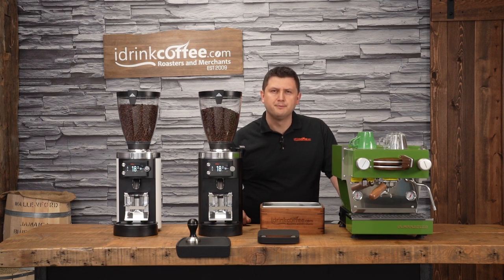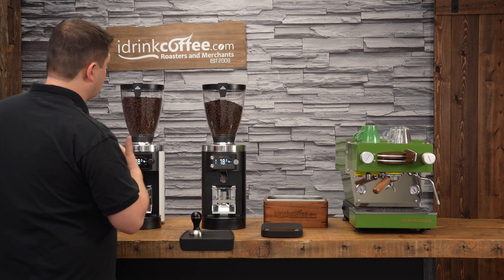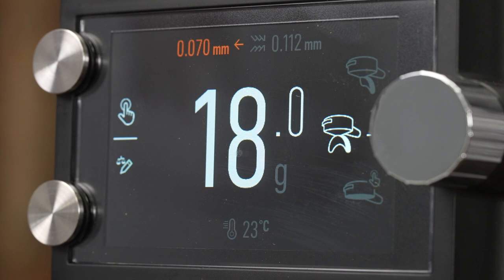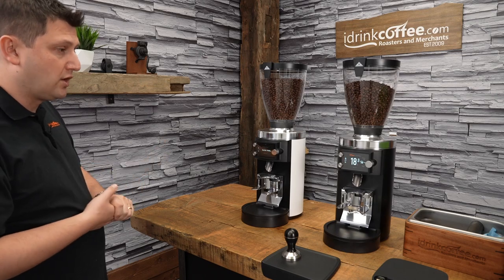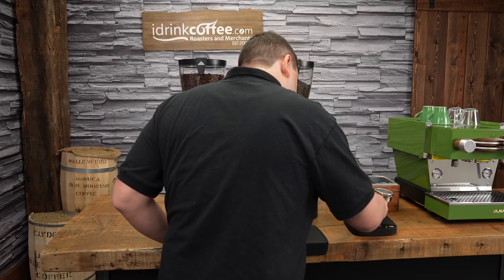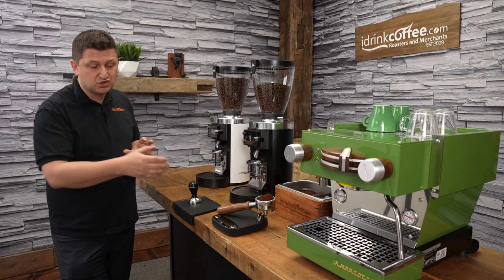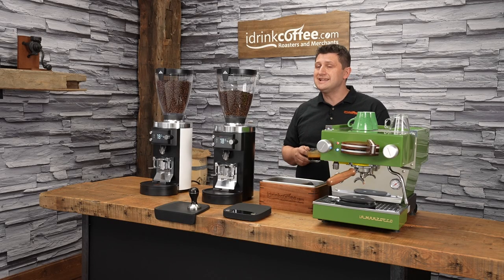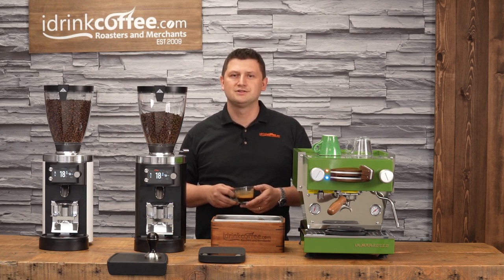Mahlkonig E65s GBW Grind by Weight Grinder Preview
Presenting the incredible Mahlkonig E65s Grind By Weight. In this video, Slawek presents the features of this incredible grinder, then he tests the accuracy of the grind by weight grinding against another scale and finally prepares a shot of espresso to demonstrate the grinder in action.